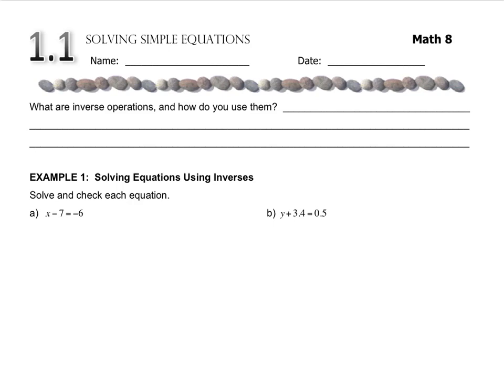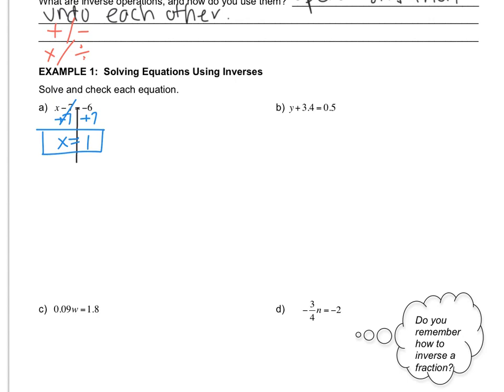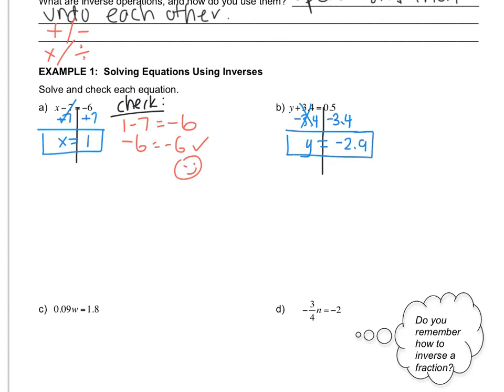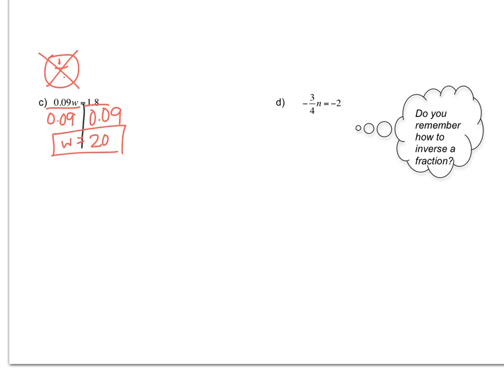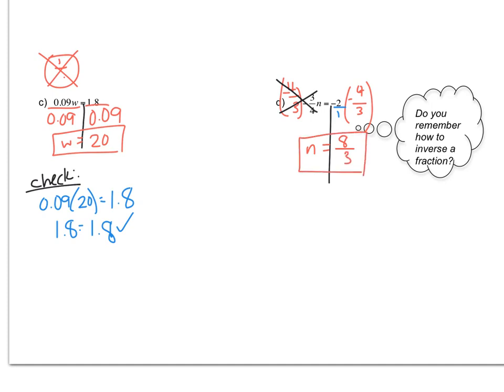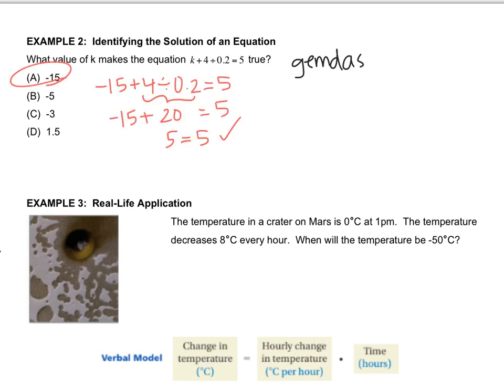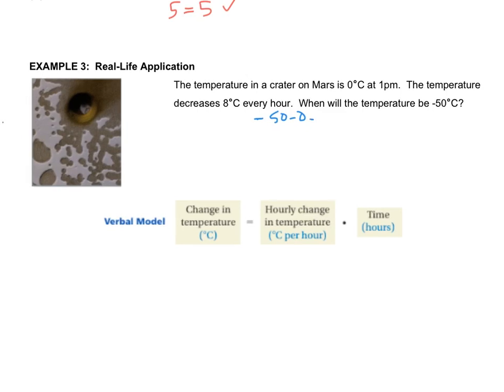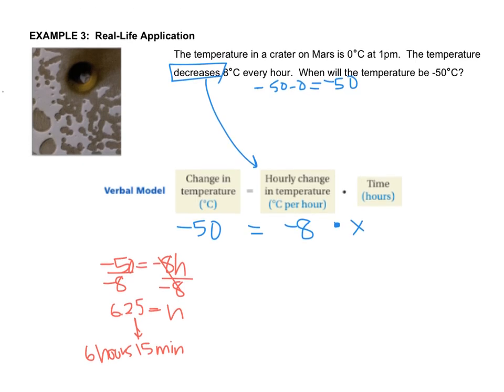Math 8 - 1.1 Solving Simple Equations